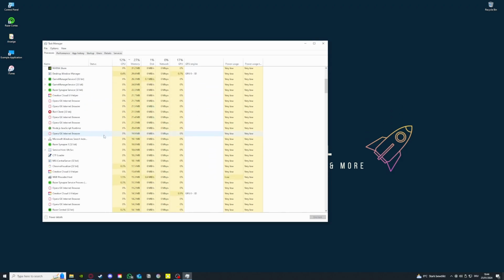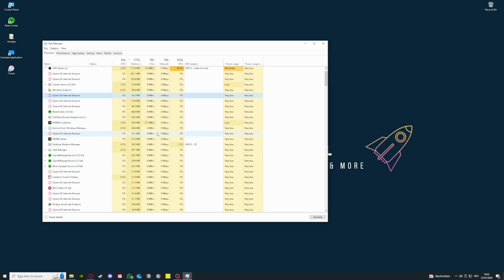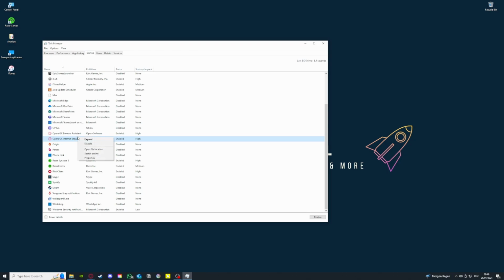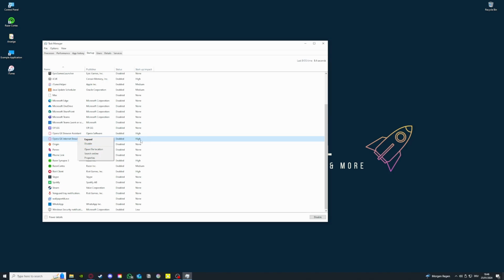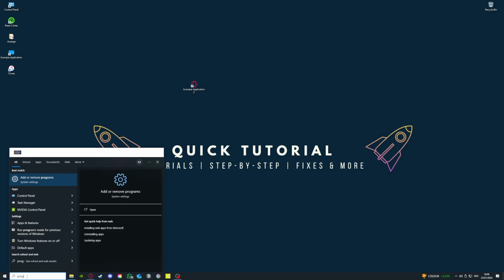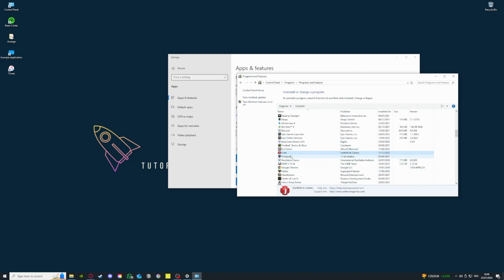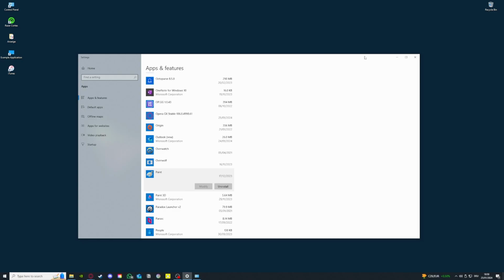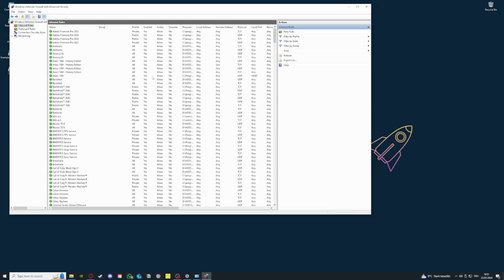Marvelous Designer Keeps Crashing? Fix Freezing & Black Screen (2026)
Marvelous Designer keeps crashing? This tutorial fixes crashing, freezing and black screen problems when running Marvelous Designer on Windows 10 and 11.

These are the Windows-level fixes that resolve most Marvelous Designer problems — no downloads and no extra software needed. They run quickest-first, so work through them in order and stop as soon as Marvelous Designer is working again.

0:00 Intro
0:45 Work out how the app is actually failing
1:30 Check for updates
2:15 Force close it with Task Manager
3:50 Restart your PC
4:35 Disable auto-start services
5:20 Clear the cache
6:00 Repair via Control Panel
8:20 Reinstall as a last resort